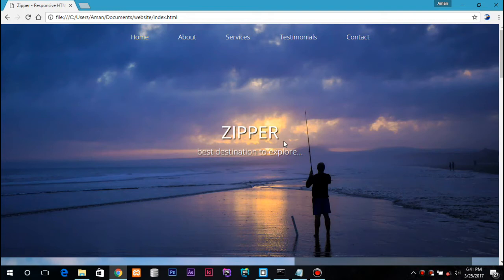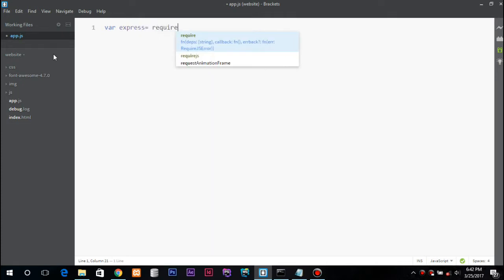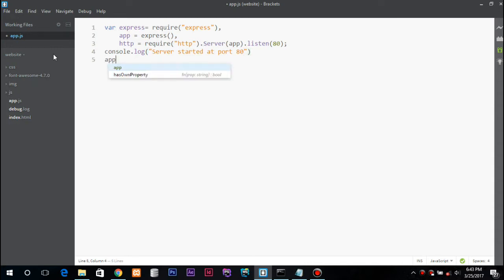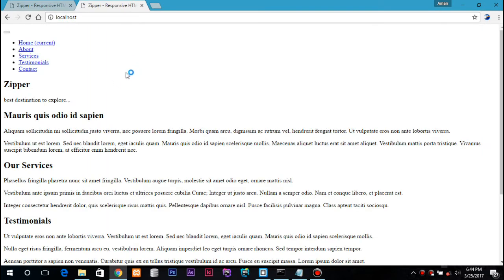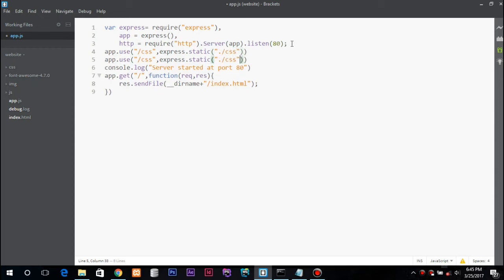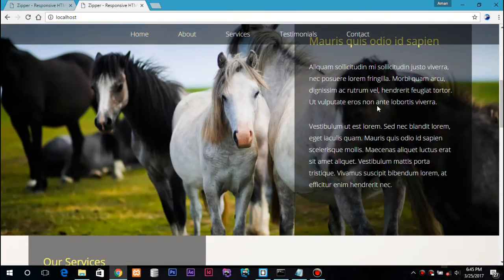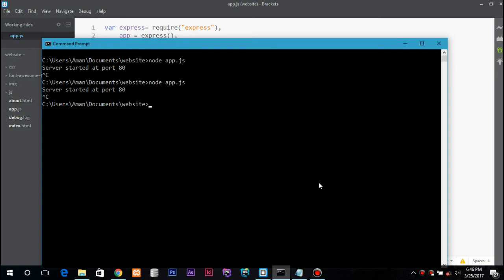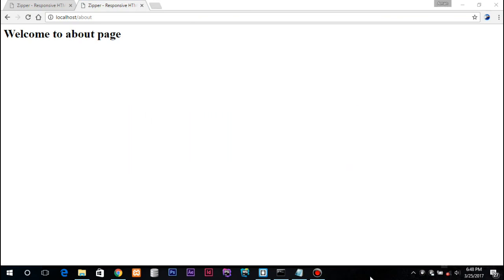NodeJs Setup Your First Website With Express Web Framework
This is quick and easy tutorial of NodeJs on "How to setup your first website in NodeJs" with express modules / framework.
Requirements :
1. Express module.
2. Http Module.

In just Few lines you can start hosting(local) your simple html websites.